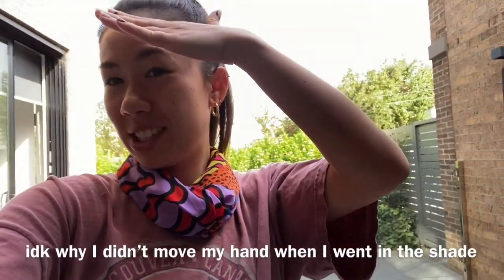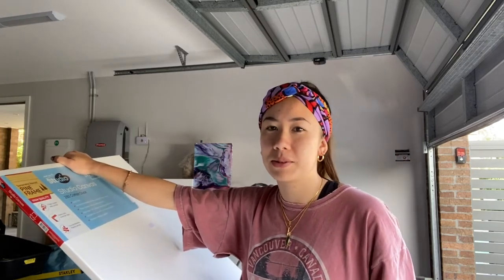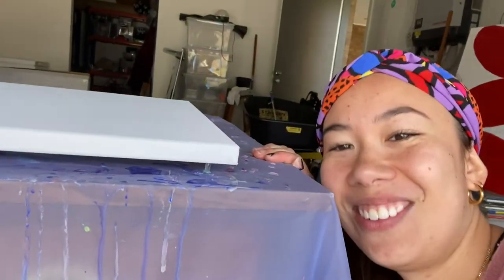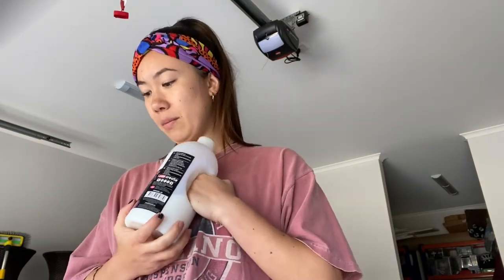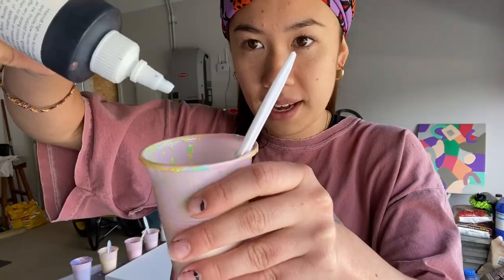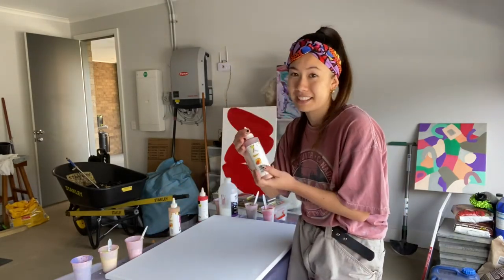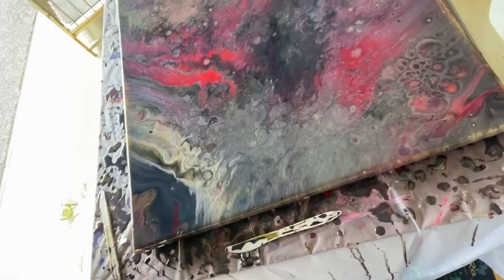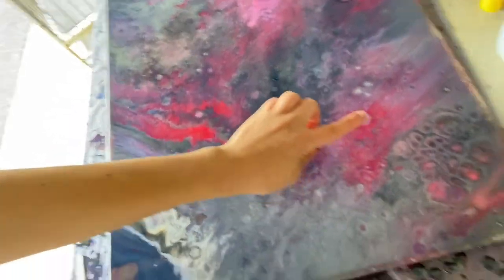Isolation day 7: a very FUN art lesson with ming talking again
A chatty high flow acrylic art lesson to pass the time during self isolation :-)
Can't link the details of the outfit because the closet of Mark Bourne is TOO exclusive.

Apologies for the editing as I'm shooting on my phone and using iMovie on my phone because my computer is a dinosaur but enjoy!